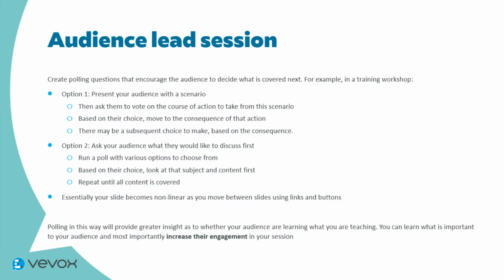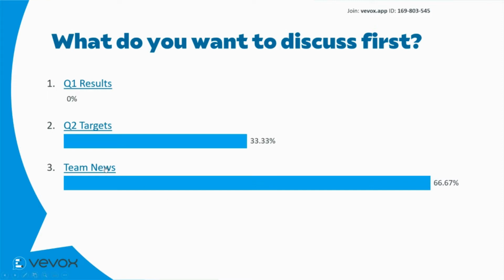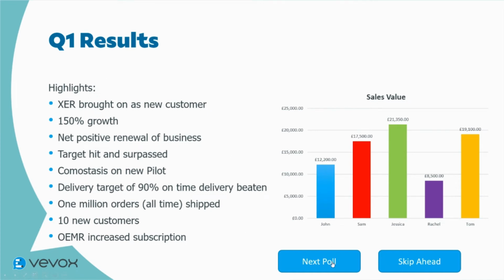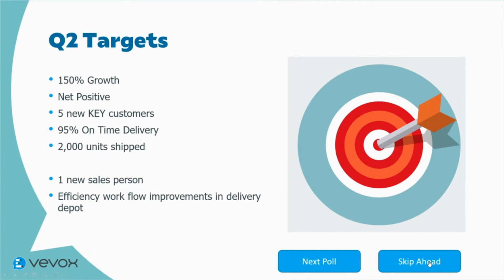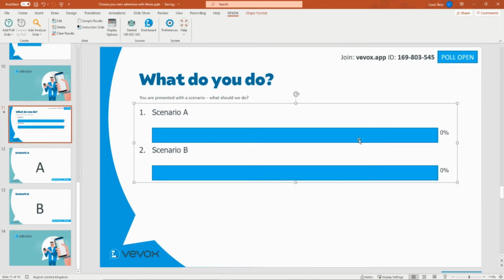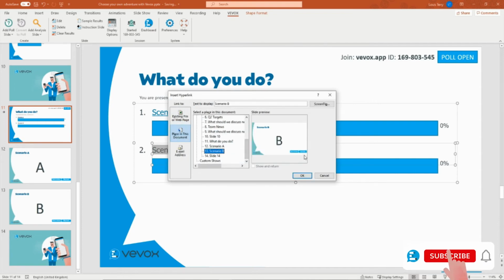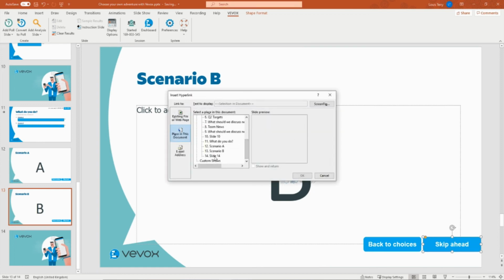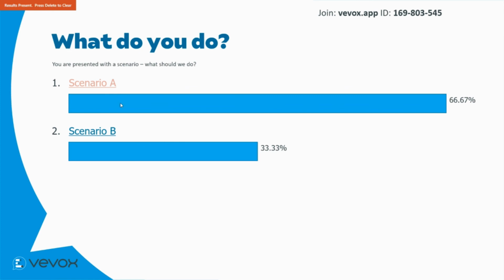Creating an audience led session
This video shows you how to use PowerPoints ability to jump to different slides, letting your audience dictate how your session will proceed.